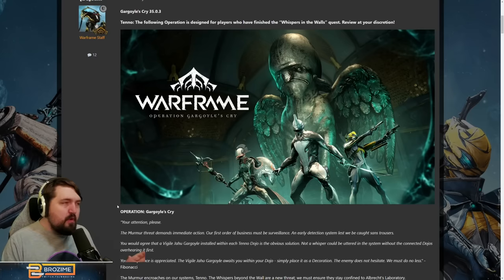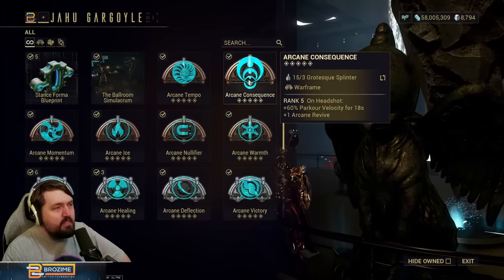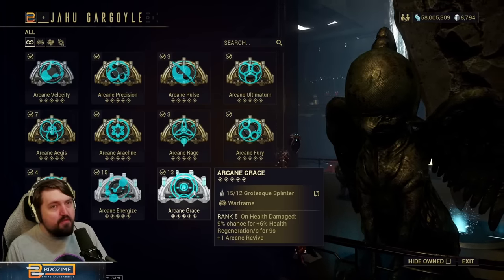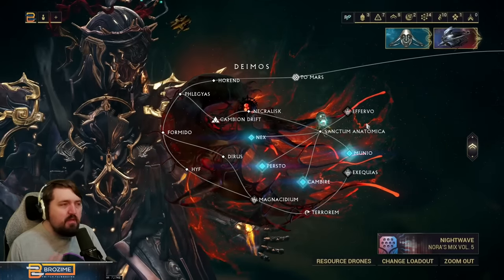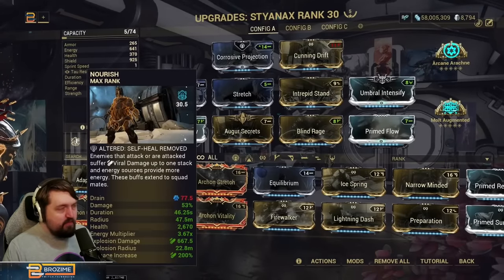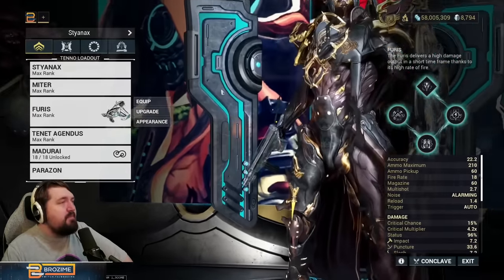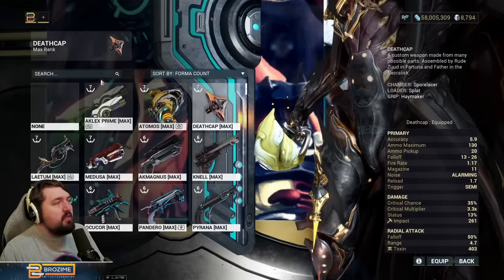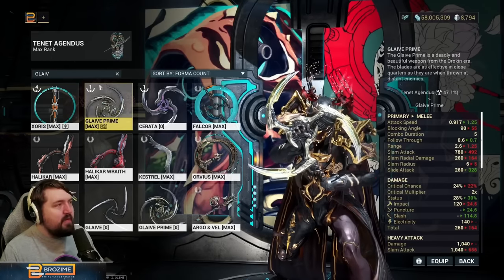GARGOYLES CRY FULL EVENT GUIDE WITH SOLO RUN | Warframe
Lots to talk about hopefully you all get your Energizes!

Note Site!
Play Warframe!
Humble Partner Link!

00:00 Intro
00:40 Event Details
12:10 Build Recommendations
24:20 Steel Path Solo Run